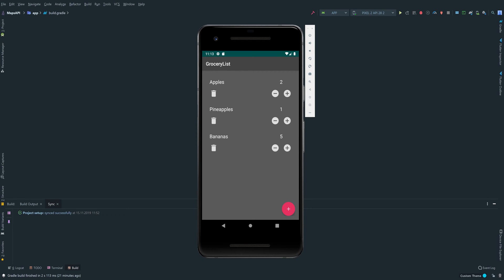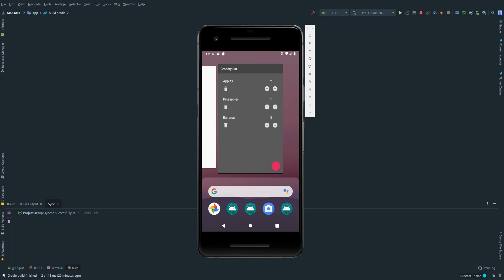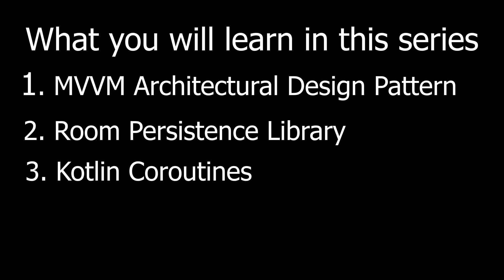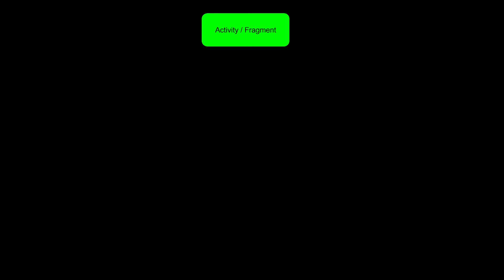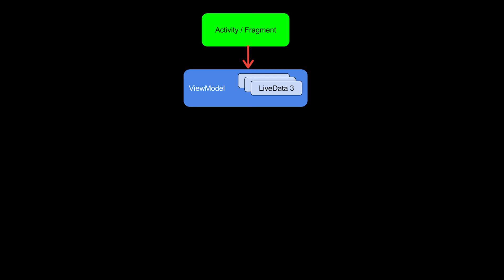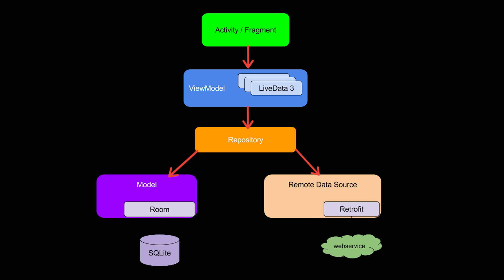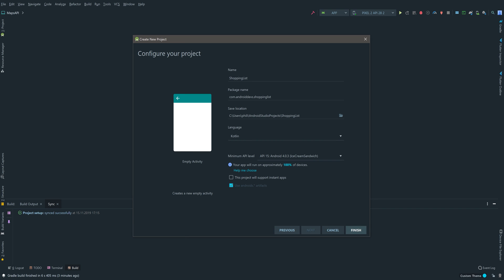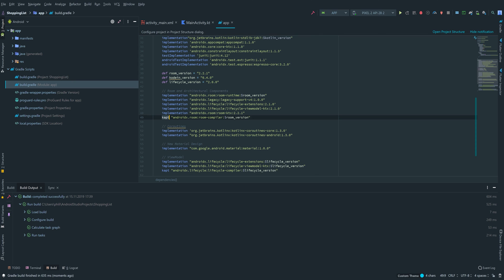MVVM ShoppingList App - WHAT IS MVVM? - Part 1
After this tutorial you will know what MVVM is and what design patterns in general are. We will also set up the dependencies so we can start coding in the next episode.